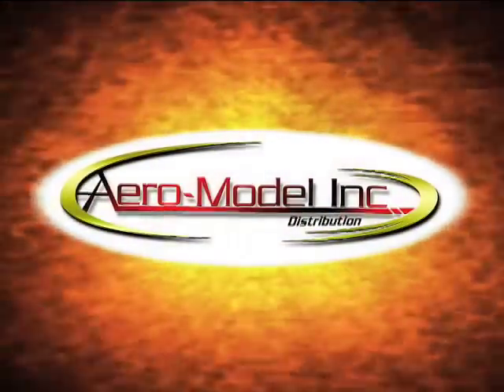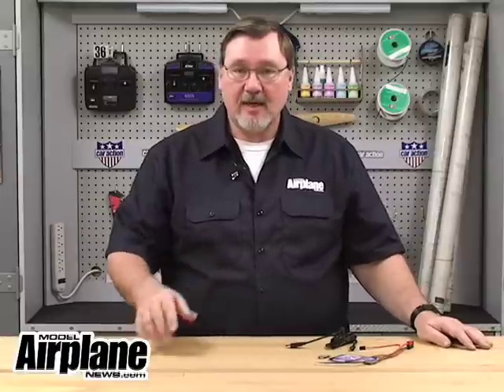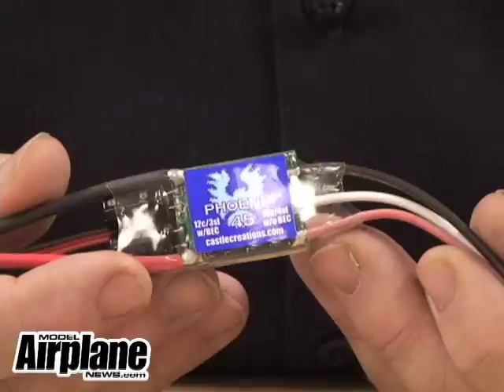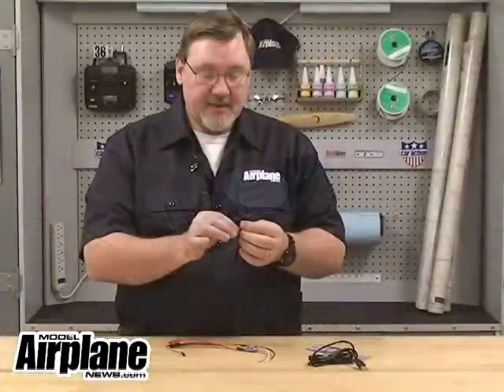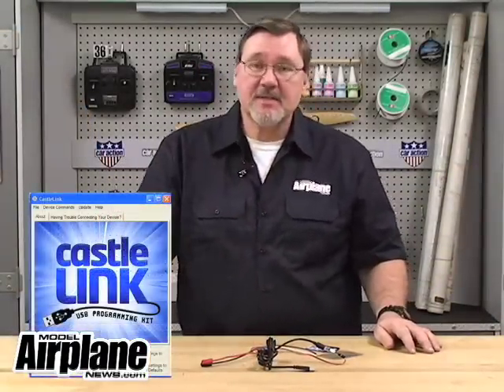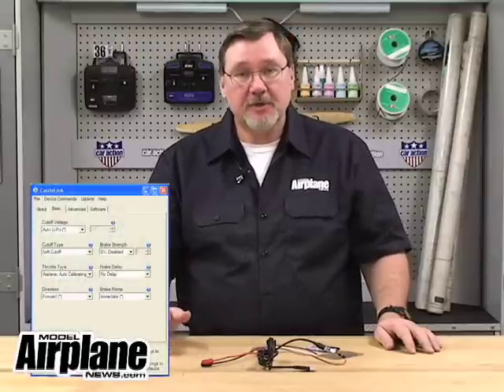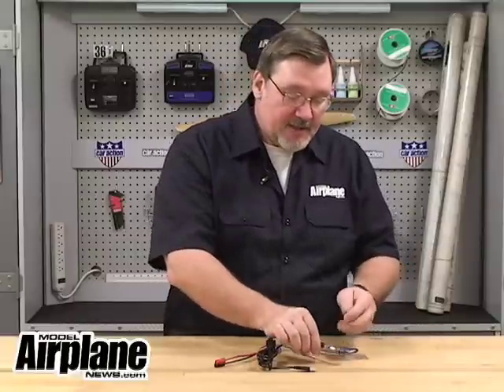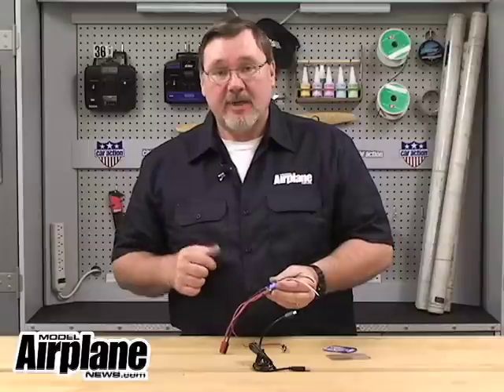Programmable Electronic Speed Control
A close-up look at the Castle Creations Phoenix 45 ESC and the Castle Link programming kit.